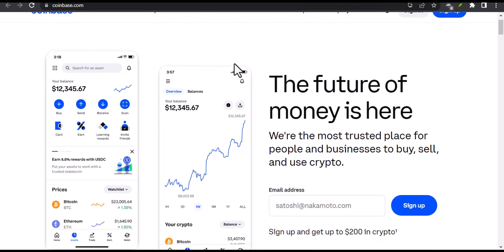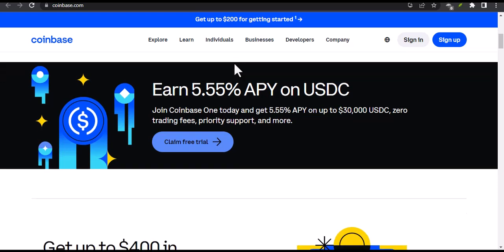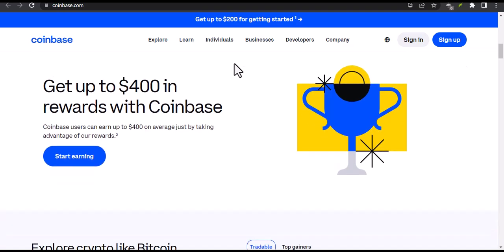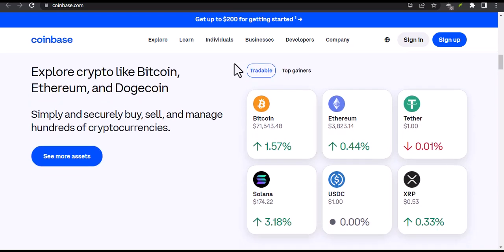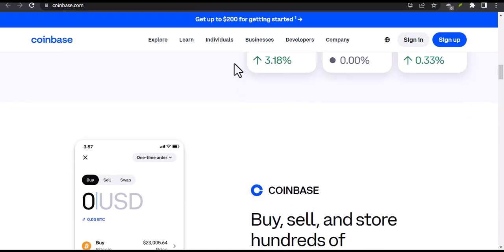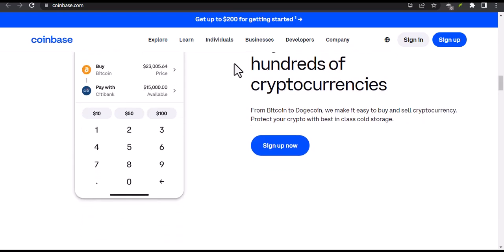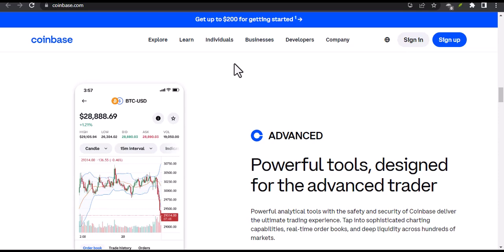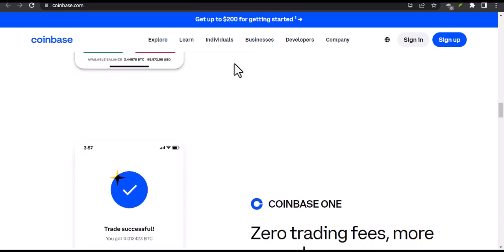Does Coinbase allow USD withdrawal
In this video we talk about Does Coinbase allow USD withdrawal